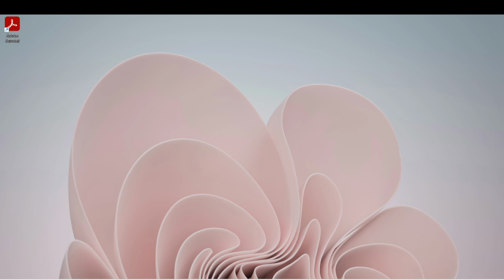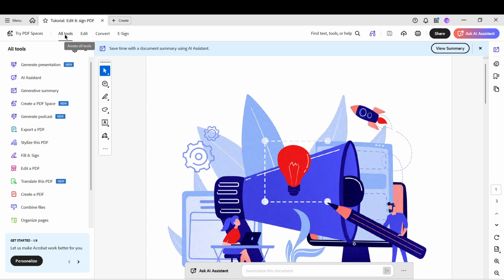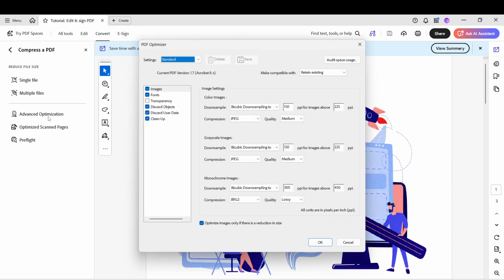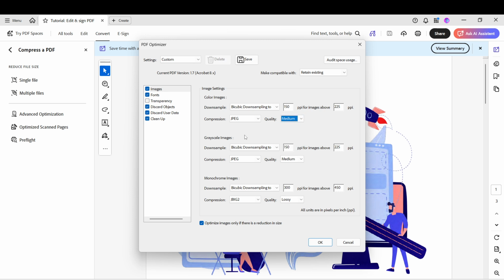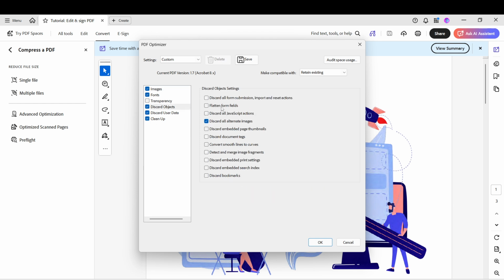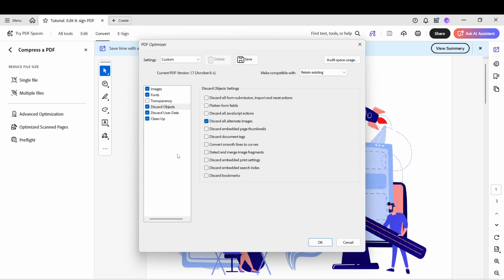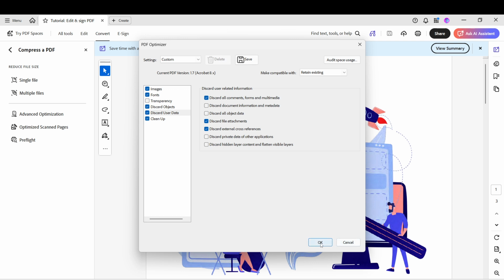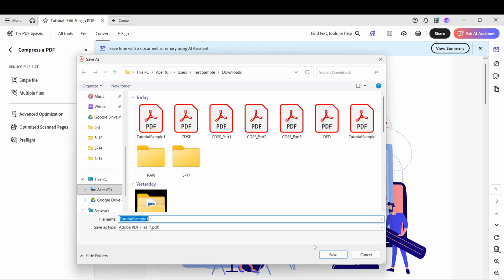How to Reduce PDF File Size in Adobe Acrobat Pro [2026 Full Guide]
How to Reduce PDF File Size in Adobe Acrobat Pro

In this video, we show you exactly how to reduce PDF file size in Adobe Acrobat Pro to optimize your documents for quick digital distribution and seamless email sharing. This process minimizes the overall footprint of your files, ensuring they bypass upload limitations on web platforms and corporate servers. By implementing this feature, we create highly accessible digital assets that load efficiently for end users without losing critical text or graphical legibility.

Mastering document downsampling significantly improves storage efficiency, file management, and collaborative workflows. Having the ability to compress heavy graphic assets, discard redundant structural metadata, and remove embedded fonts ensures that your business reports, presentations, and portfolios remain professional yet lightweight. We focus on utilizing the advanced file reduction and optimization framework to analyze the document components and apply precise compression configurations that balance quality with capacity.

Technical Specs:
Software: Adobe Acrobat Pro; Feature: PDF Optimization & Compression Tools